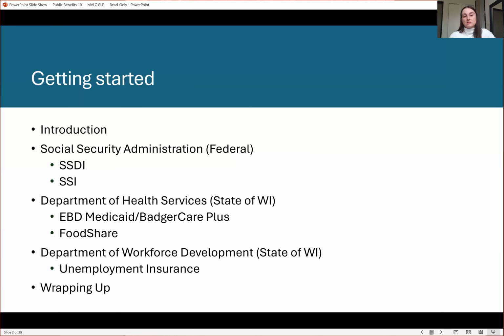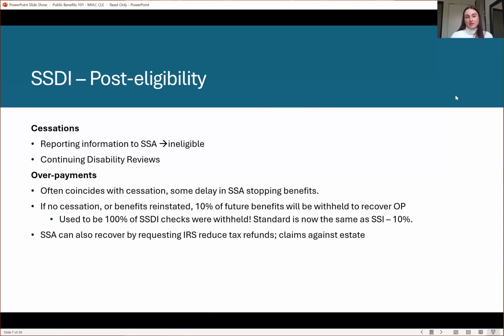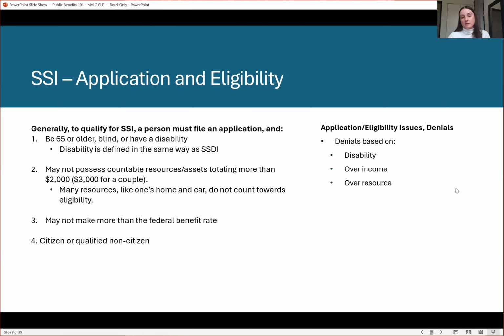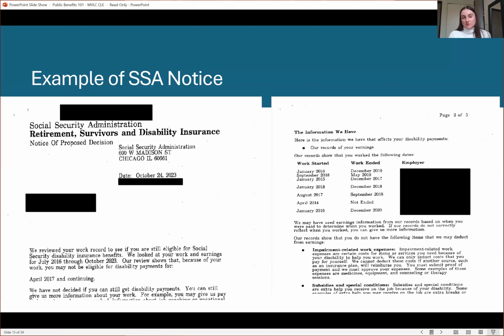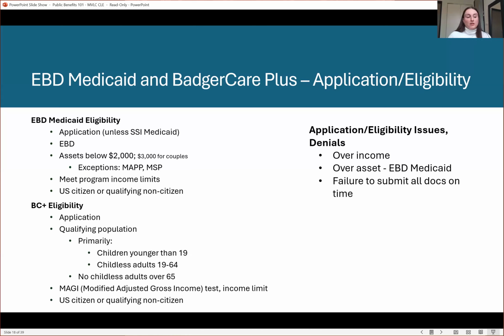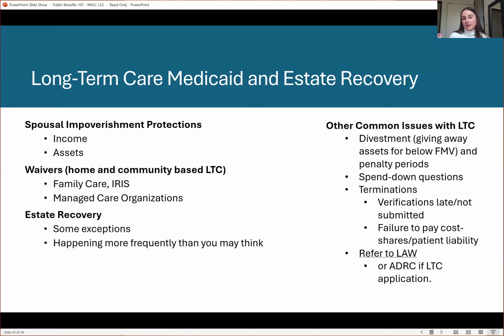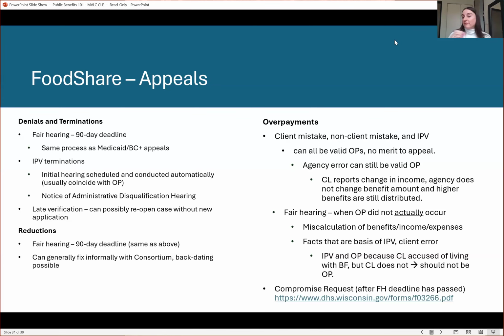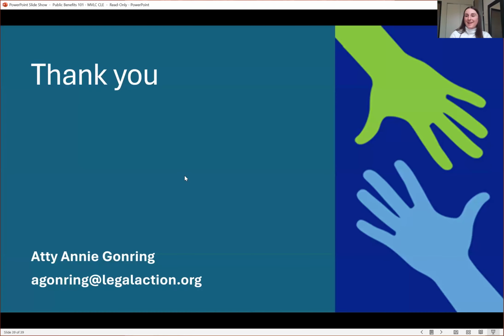Public Benefits 101: Issue Spotting and Appeals